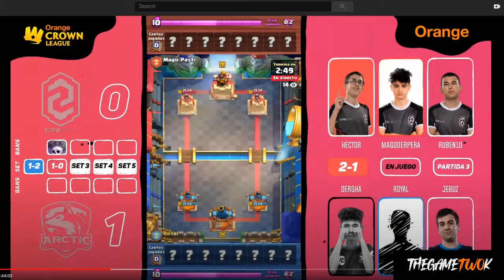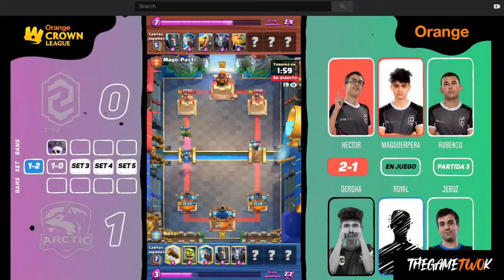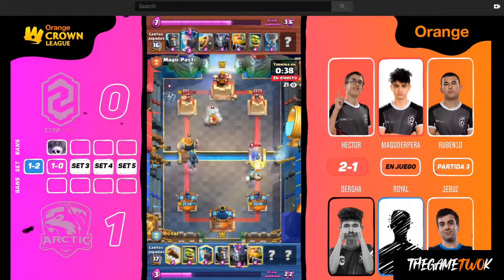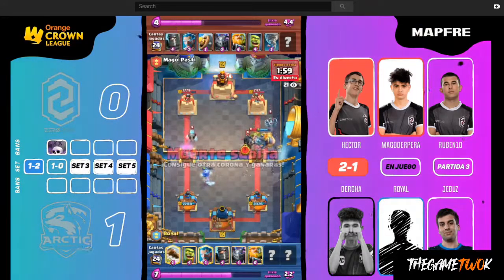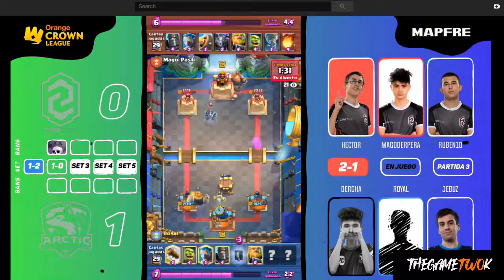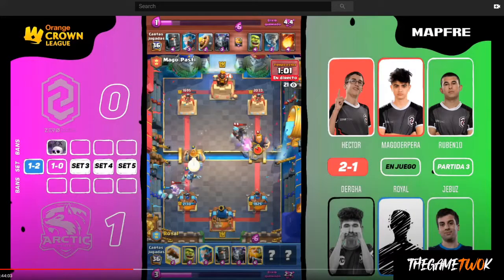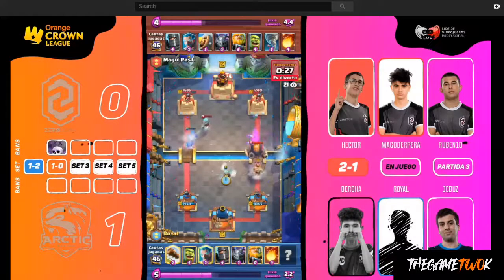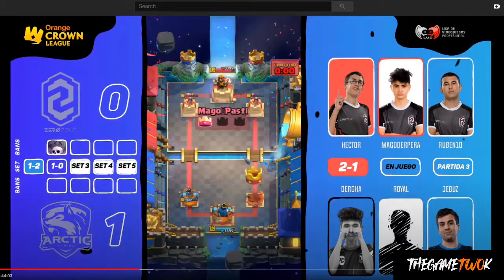Winning with Royal Giant vs. a Royal Giant! | Orange Crown League Playoffs | Clash Royale Breakdown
One move changed everything!

Today's video is another breakdown from the Orange Crown League playoffs - ZeroOne vs Arctic Gaming. Mago Der Pera and Royal both use the same Royal Giant lineup, and both did mostly the same type of defensive stops to prevent the other from doing major damage to the tower. But there was one moment that turned the tide heavily one way.